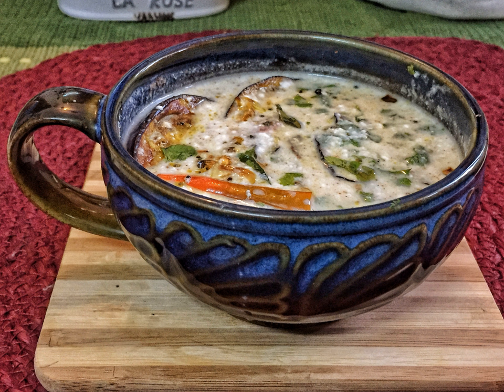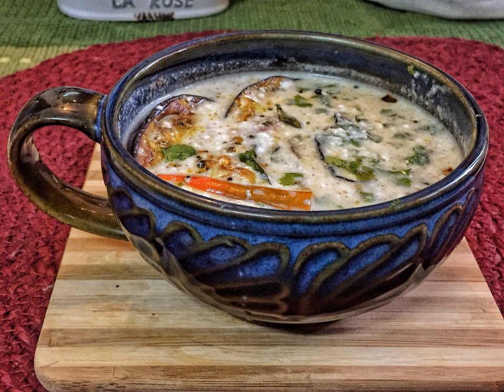Dahi baigana | Wikipedia audio article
This is an audio version of the Wikipedia Article:
Dahi baigana

SUMMARY
Dahi baigana (Odia: ଦହି ବାଇଗଣ) is an Odia dish prepared from dahi (yogurt) and eggplant especially during festivals. This dish can be prepared without using onion and garlic when they are not allowed in some auspicious festivals.